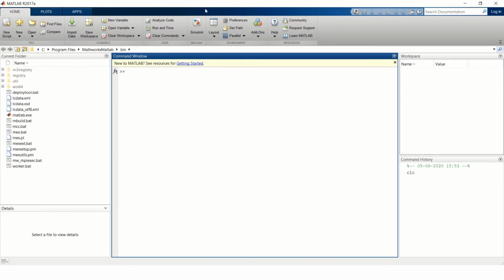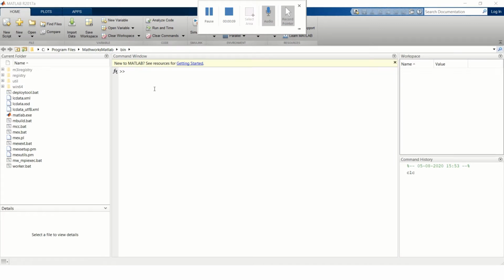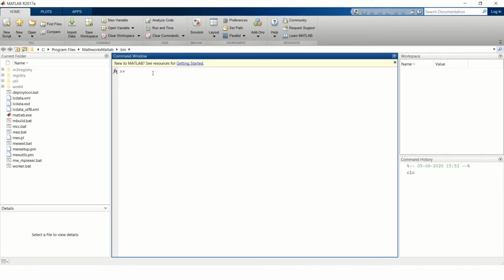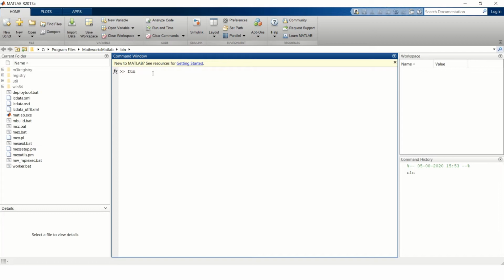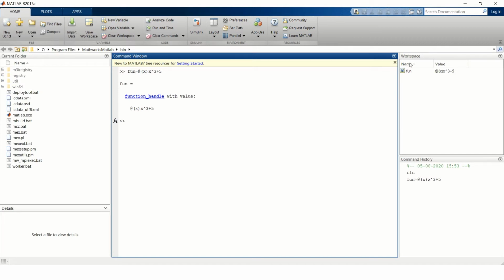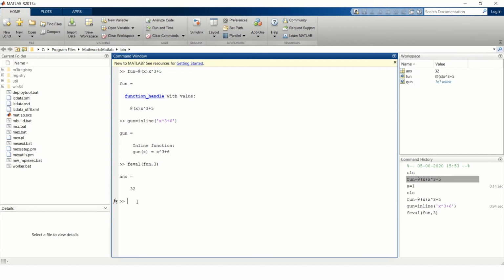P02E04 MATLAB Tutorial Session III | Function handle | Evaluate Function | Numerical Methods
This video contains creating function by function handle and evaluating them
Commands:  @(x), inline, feval, “function_call”( )

Part 1: Writing programs for numerical methods using Python
Part 2: Writing programs for numerical methods using MATLAB/GNU Octave